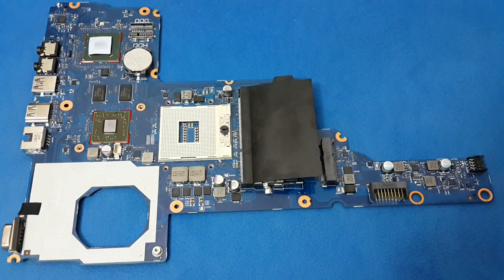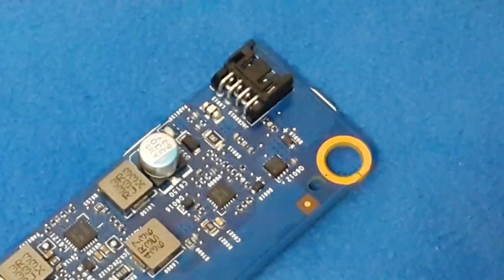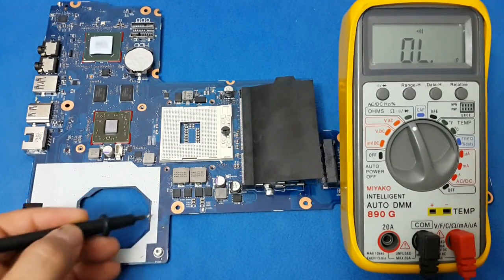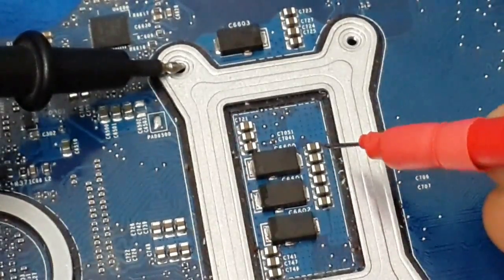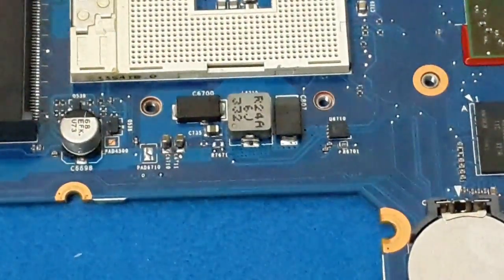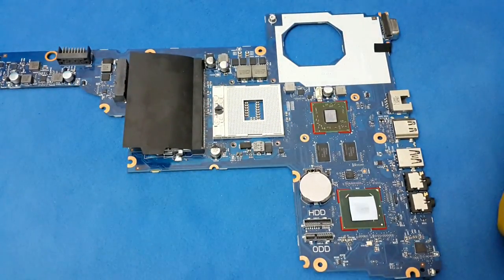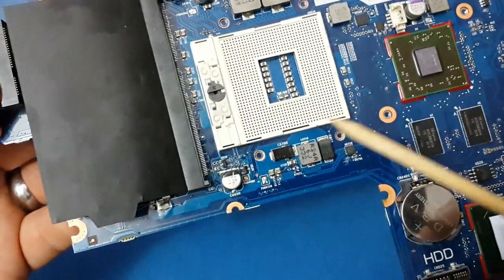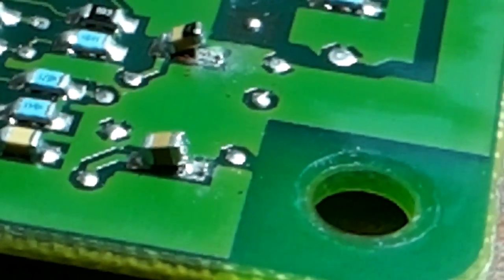SMD bad capacitor test / laptop - desktop computer & electronics troubleshooting